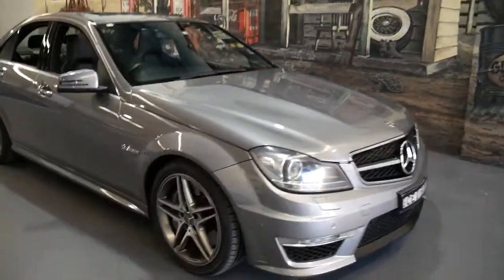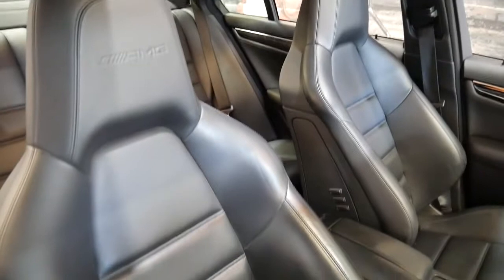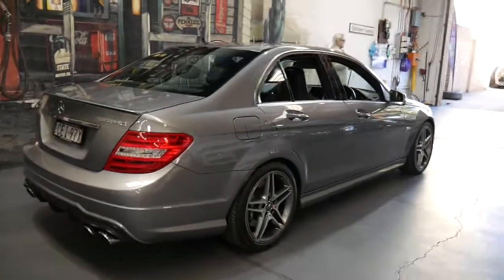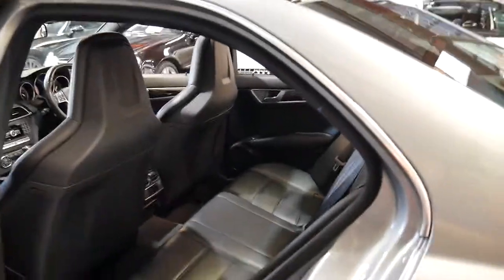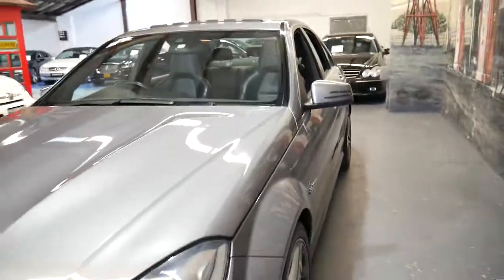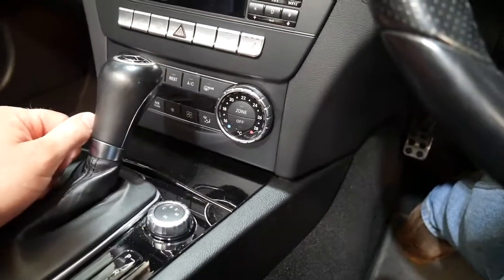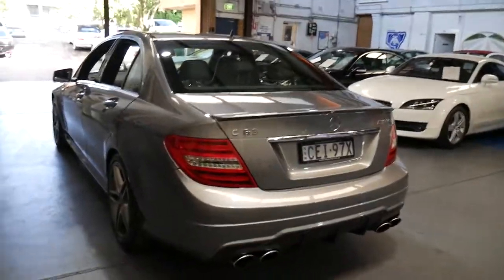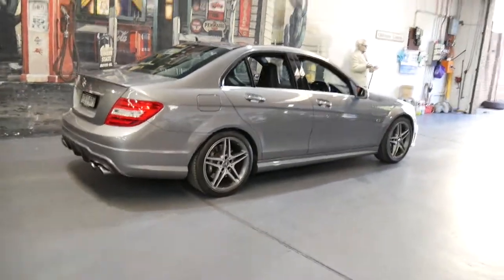2011 (MY12) Mercedes Benz C63 AMG sedan